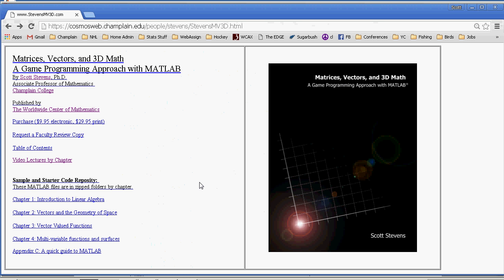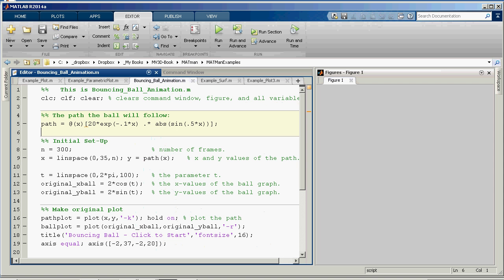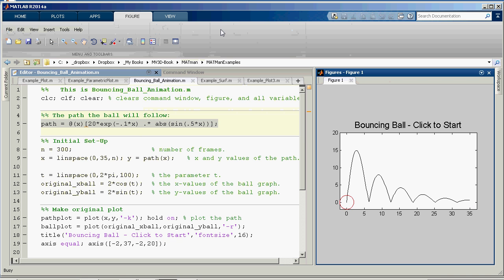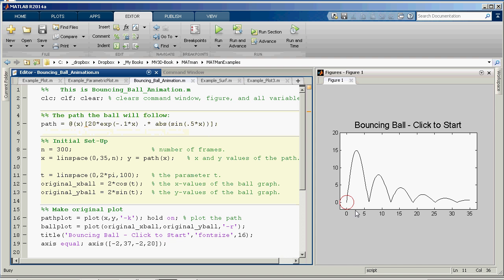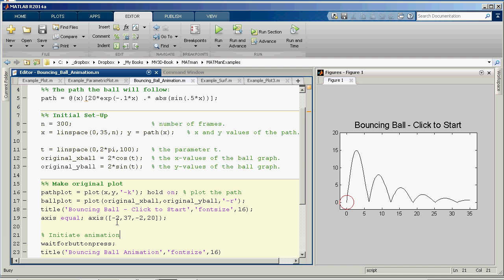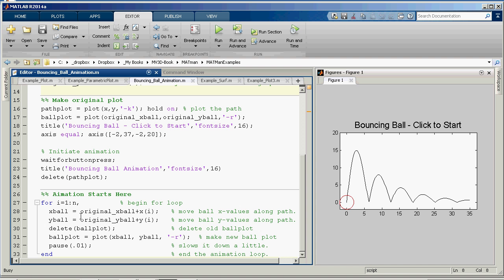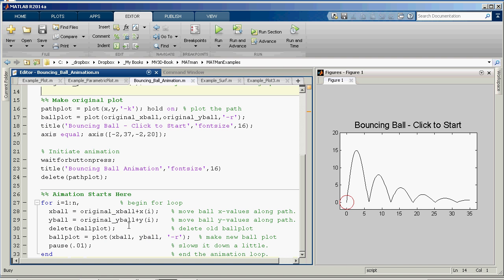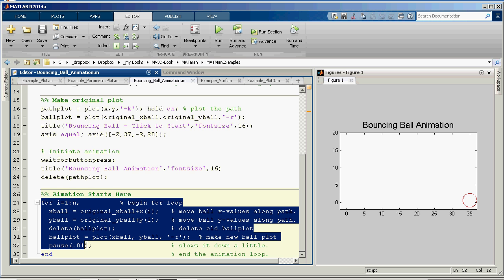MV3D Appendix C.3 - Animations using the plot command in MATLAB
This video covers the MATLAB demonstrations from Appendix C.3. Specifically, this demonstrates how to create graphical animations in MATLAB using the plot command inside a for loop.